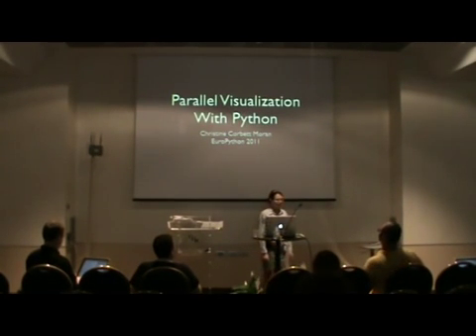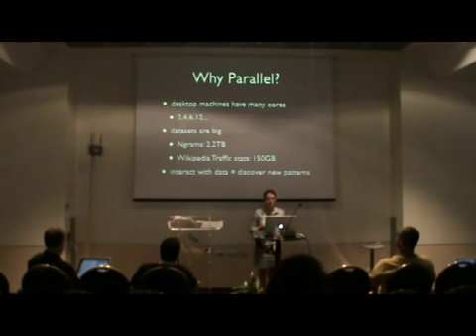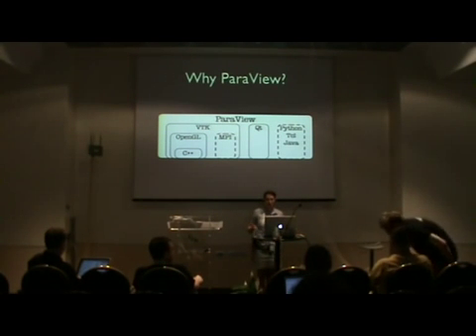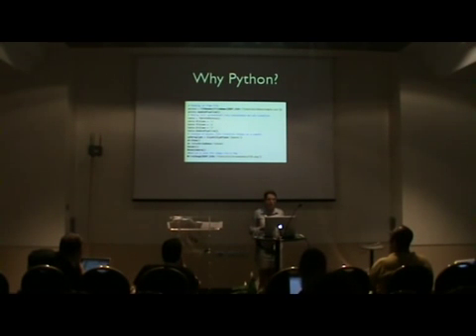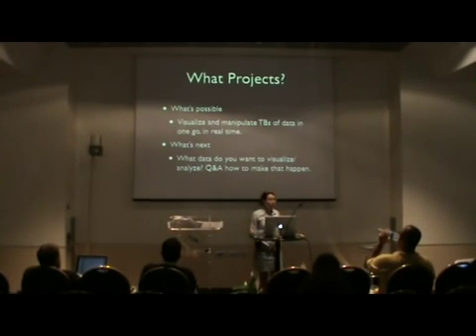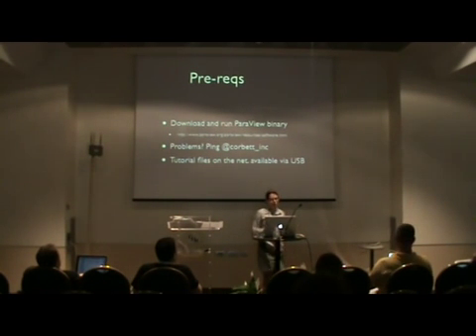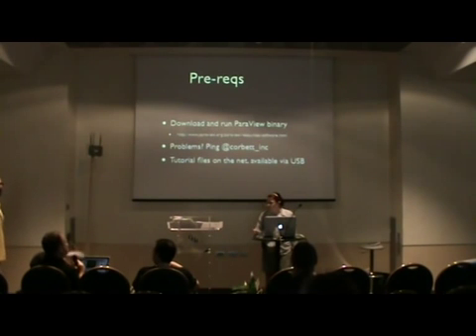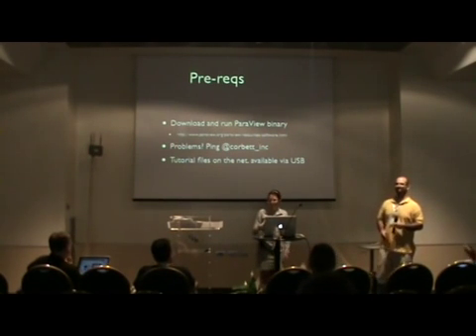Visualization and Analysis of Large Scale Datasets with Python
[EuroPython 2011] Christine Moran - 23 June 2011 in "Training Pizza Margherita